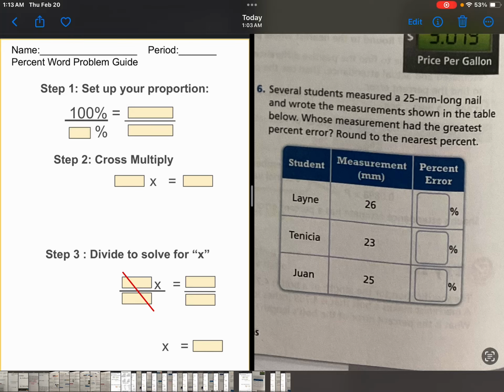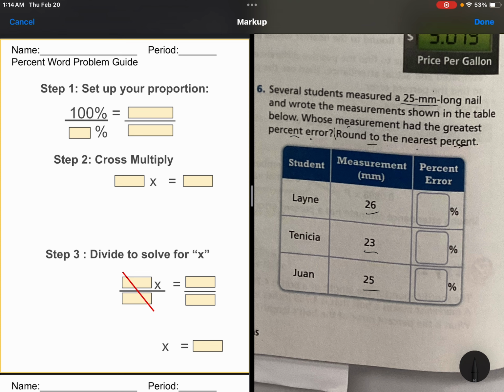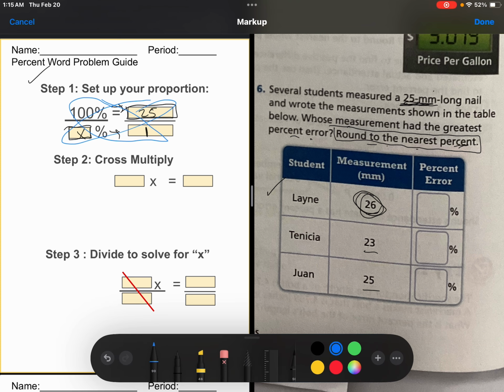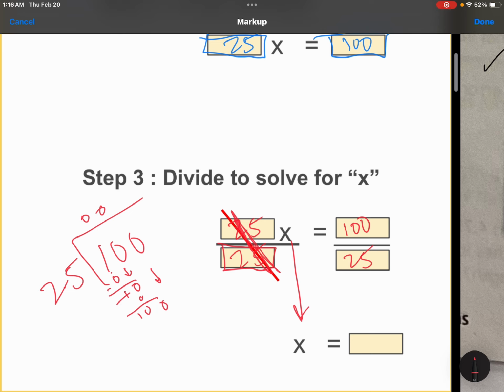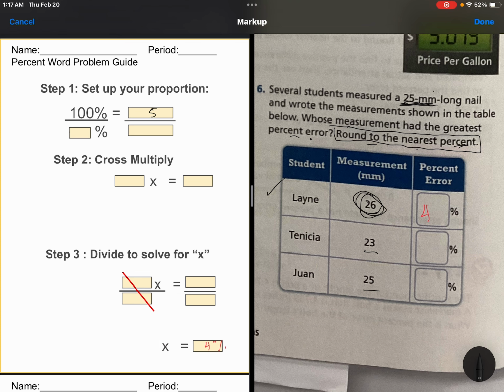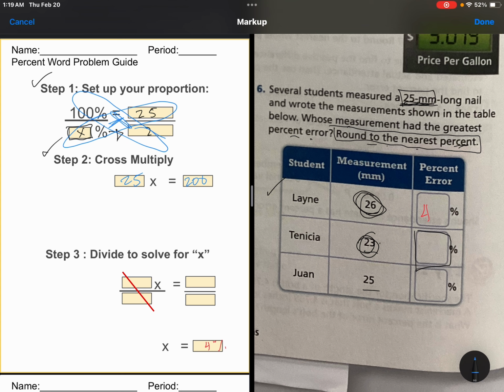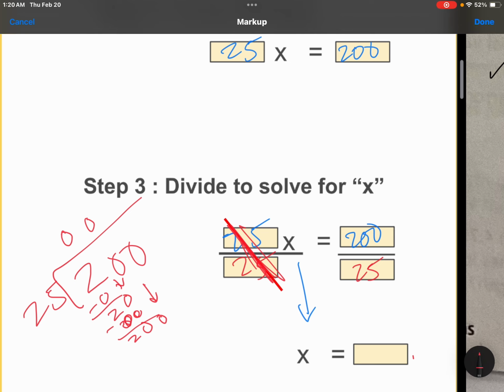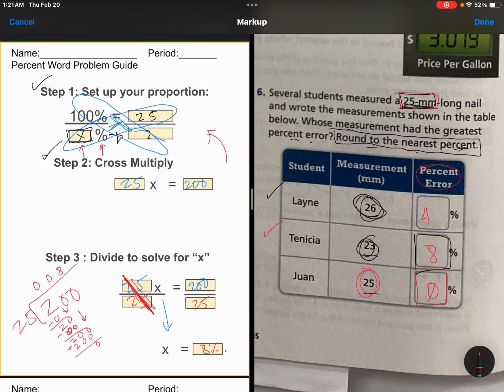Page 164 Problem 6